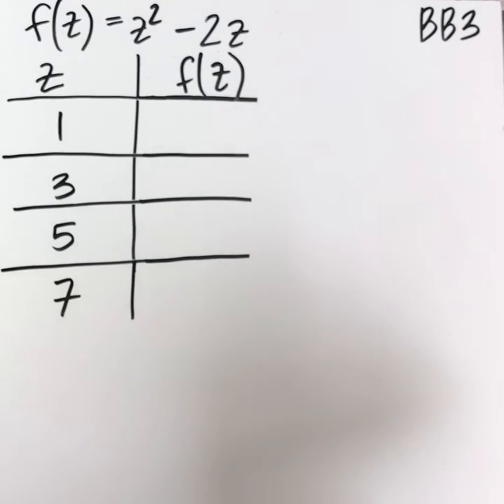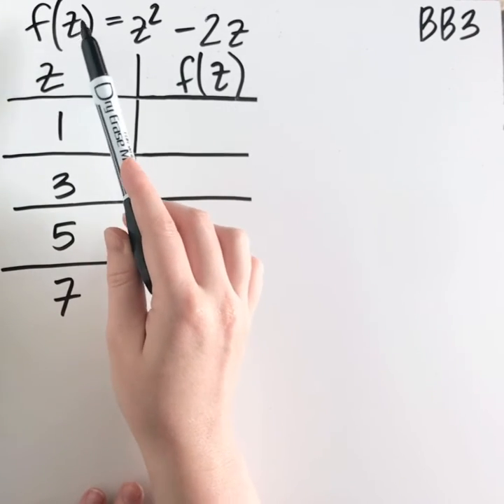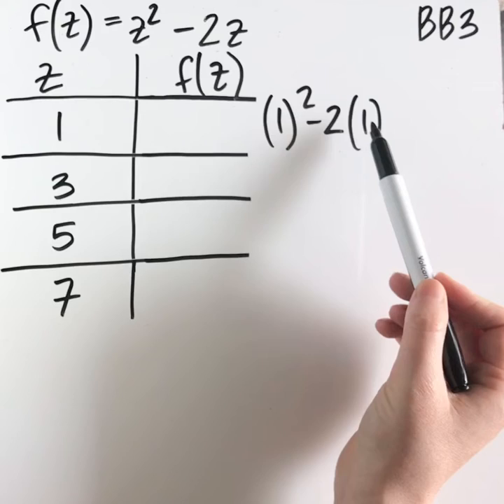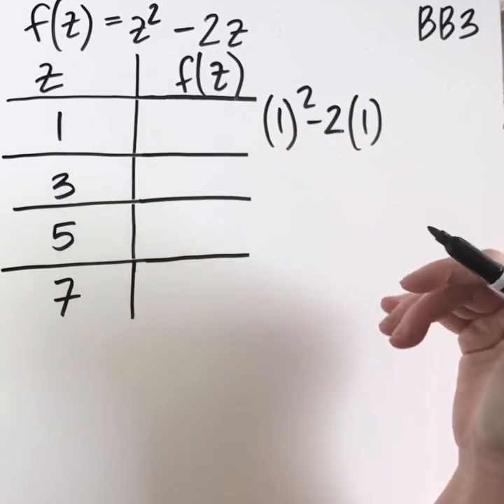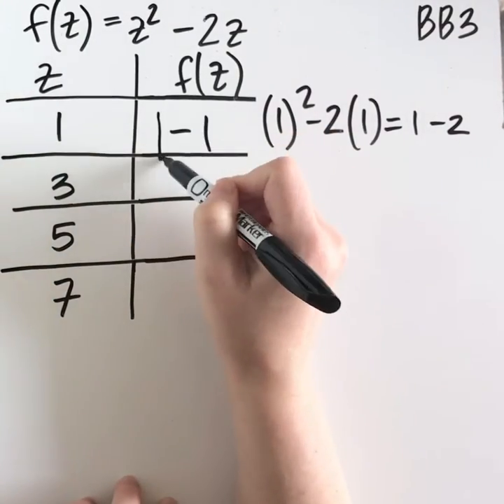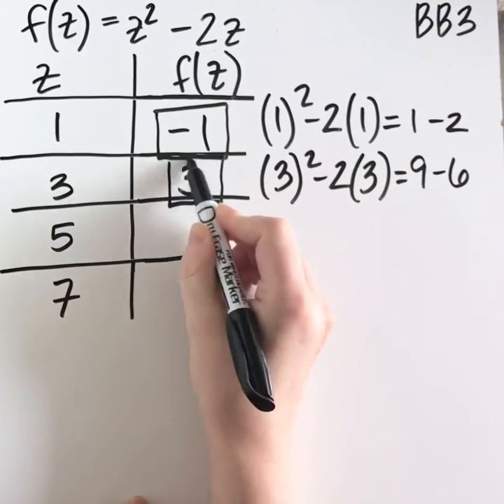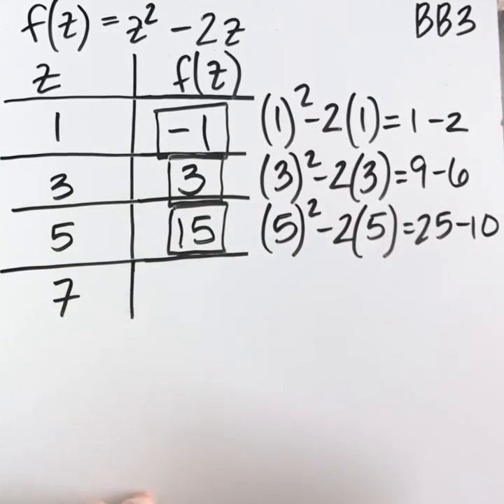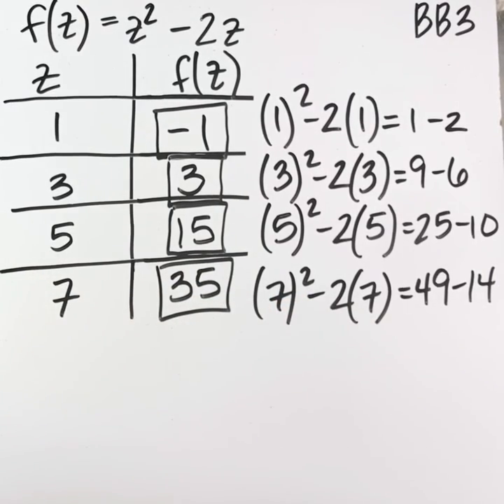Quadratic Functions: Filling in Table using Function Notation Example 1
This is help for Algebra BB3 on IXL.